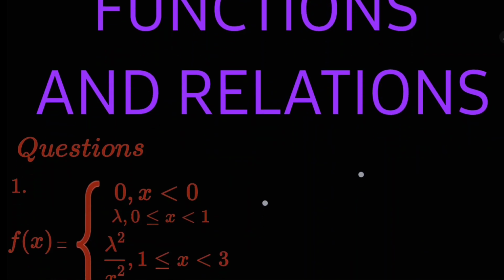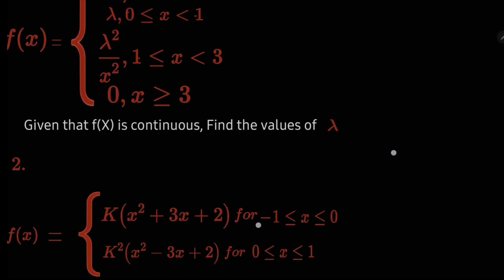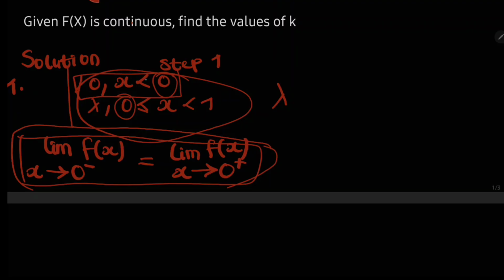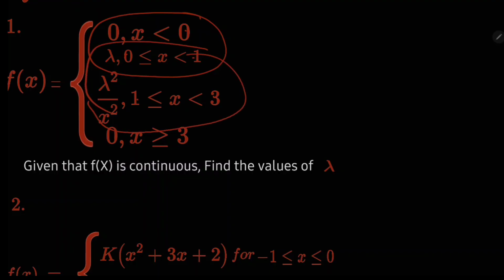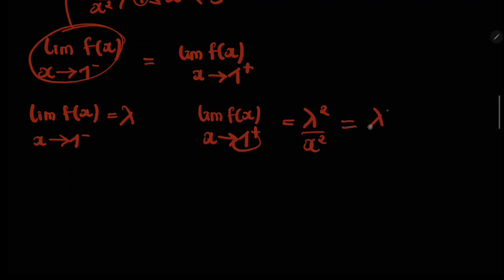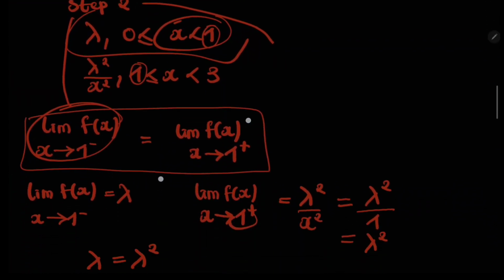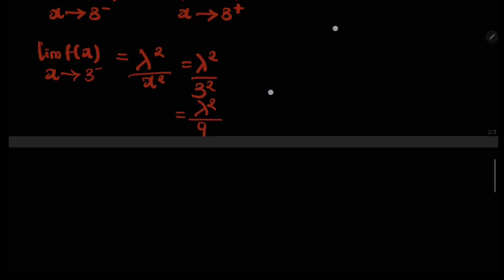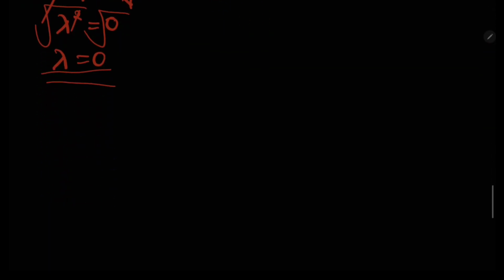Lecture 7. Continuous Functions: Questions and Solutions❗️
This video is a comprehensive guide to understanding continuous functions, covering key concepts and providing step-by-step solutions to common questions. We'll explore the definition of continuity, what makes a function continuous at a point and on an interval, and work through various examples to solidify your understanding. Perfect for students preparing for exams or anyone looking to master this essential topic in calculus!